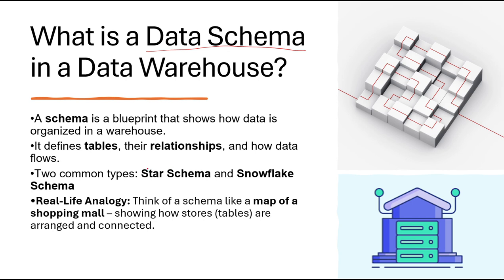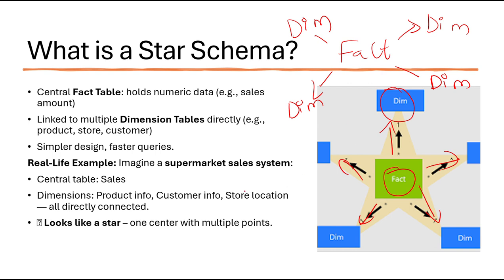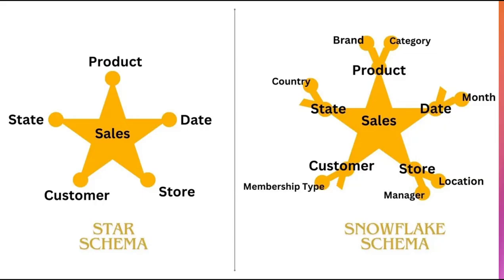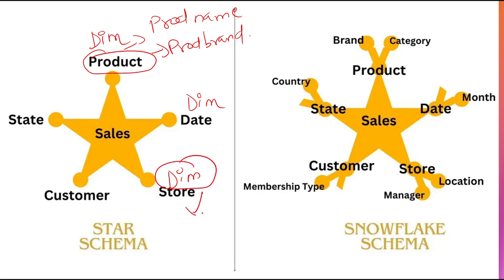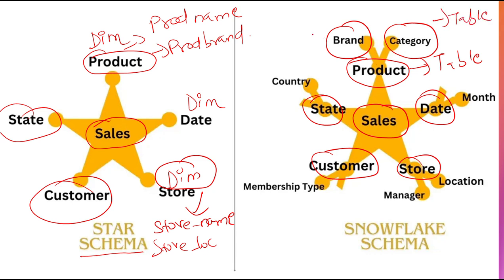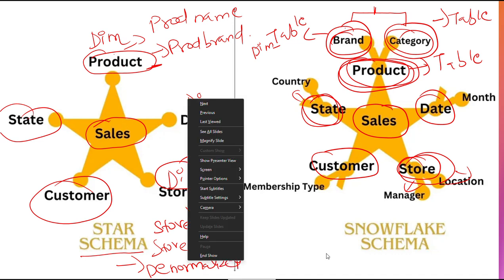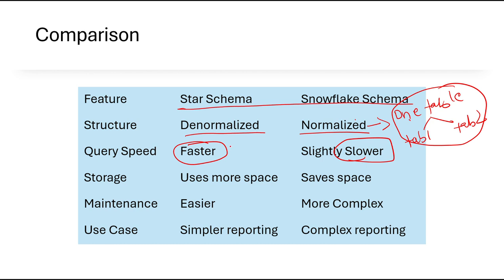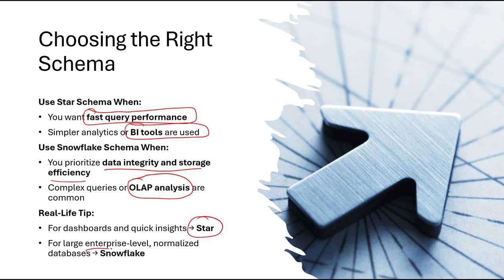What is STAR schema | Star vs Snowflake Schema | Fact vs Dimension Table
📊 **Star Schema vs Snowflake Schema — What's the Difference?**

In this video, we break down the key differences between the **Star Schema** and **Snowflake Schema** in data warehousing. Whether you're a beginner in data engineering, working with BI tools, or preparing for interviews, this video will help you understand:

✅ What is a Data Schema in a Data Warehouse?
✅ What is a Star Schema (with real-life example)?
✅ What is a Snowflake Schema (with real-life example)?
✅ Pros & Cons of each
✅ When to use which schema (with industry use cases)

🎓 Ideal for:
- Data Engineers
- BI Analysts
- Students & Interview Prep
- Anyone learning data modeling

🚀 **Chapters:**
00:00 - Intro
00:35 - What is a Data Schema?
01:20 - Star Schema Explained
03:00 - Snowflake Schema Explained
04:40 - Star vs Snowflake: Pros & Cons
06:00 - Real-Life Use Cases
07:10 - Which One Should You Choose?
08:00 - Final Thoughts